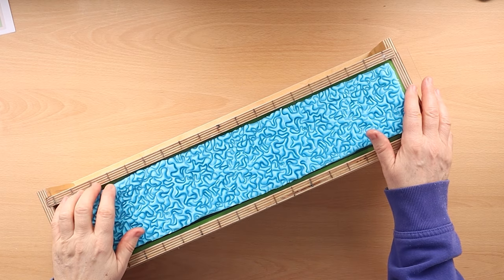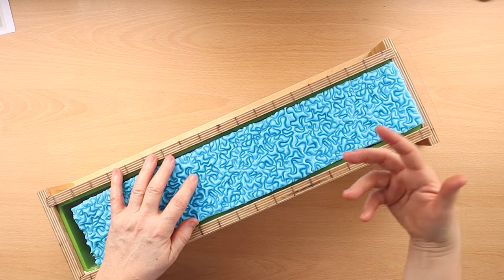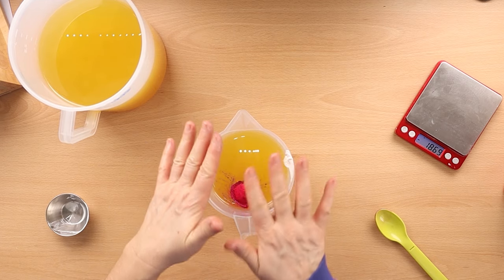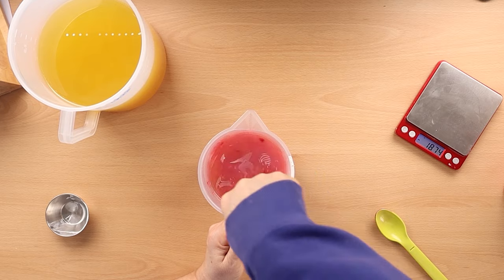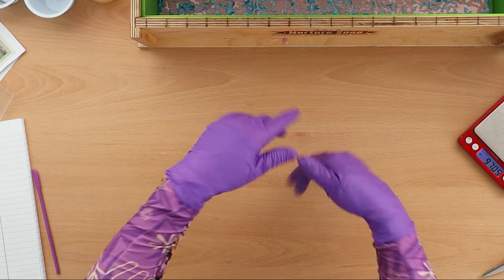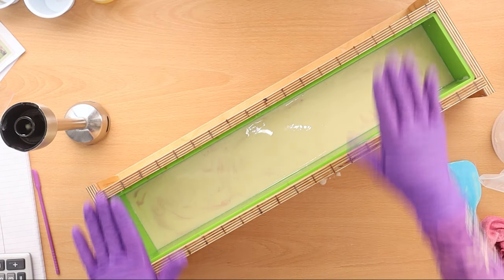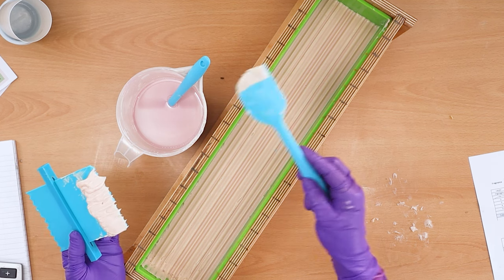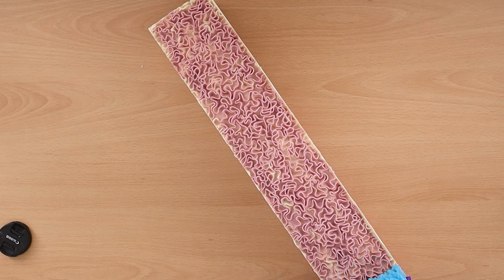Making Cold Process Soaps for shows and events. Impression mat & sculpted layers.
When I go to shows I take a range of simple, elegant cold process soaps. These are great for people who sometimes say 'ooh that's too pretty to use' about my normal 'picture style' soaps. This range is still beautiful and elegant, and they compliment my more detailed soaps really well. I often find people that may worry about using the pretty soap will buy several of these. They're still beautiful and look wonderful in a bathroom, but against the more elaborate soaps some people find them 'easier' to buy as they're happy to use them.